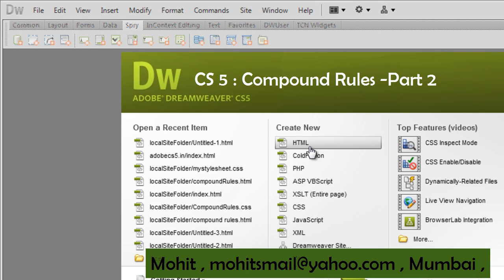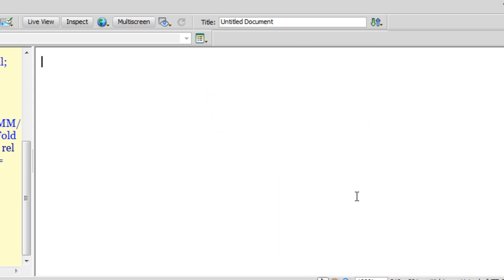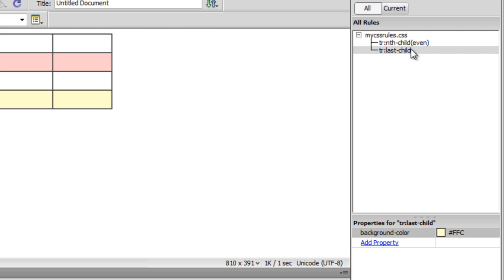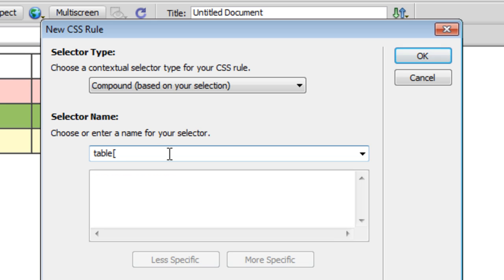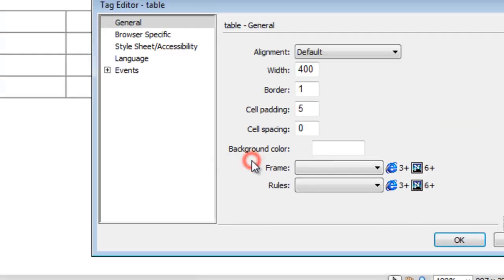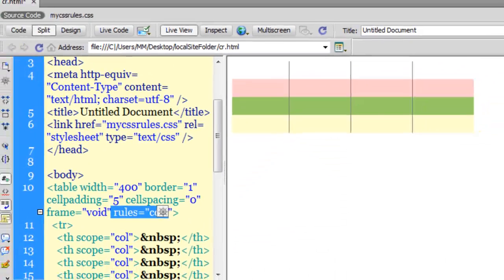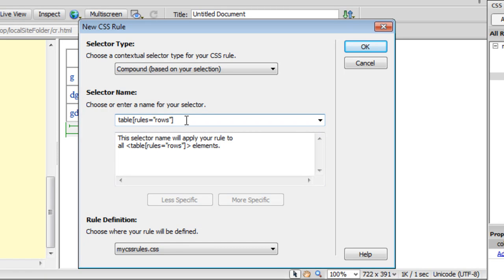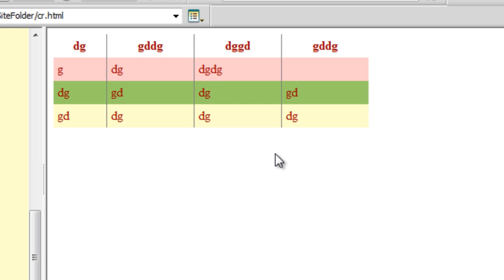Dreamweaver CS5 tutorial : Working with Compound Rules - Part 2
while working with compound rules in this dreamweaver cs 5tutorial i have used Pseudo
Class Selectors like the :last-child   the :nth-child(N) , i have also used  the attribute selectors .

Trainer ( Mumbai , India )